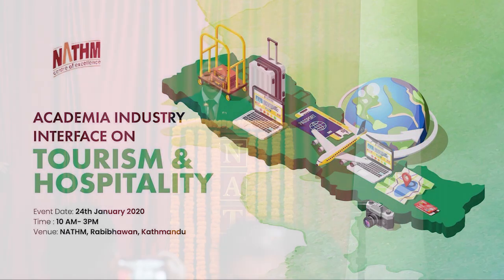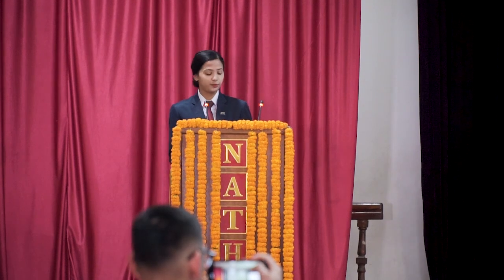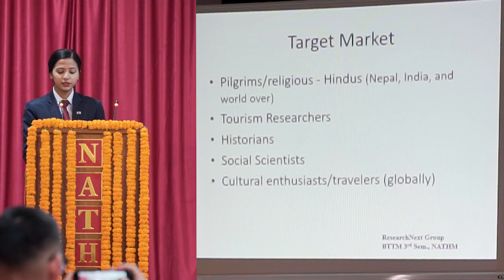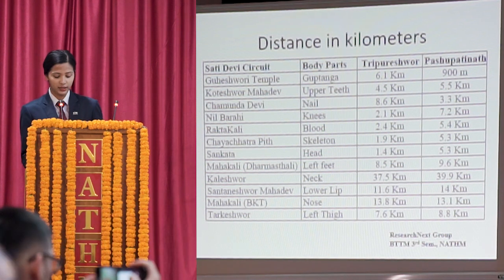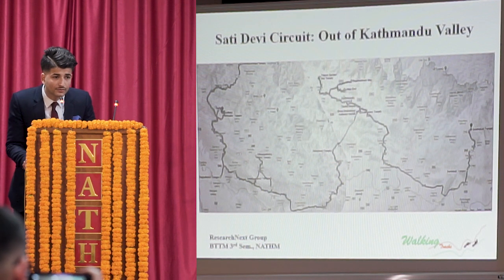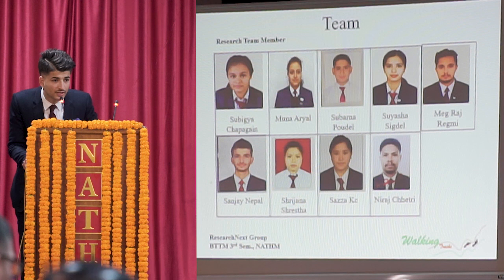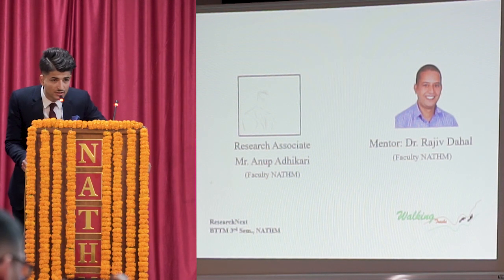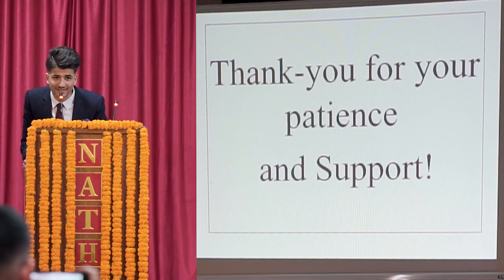Academia Industry Interface: Sati Devi Trail research sharing by BTTM students